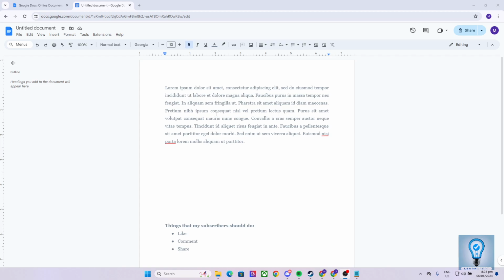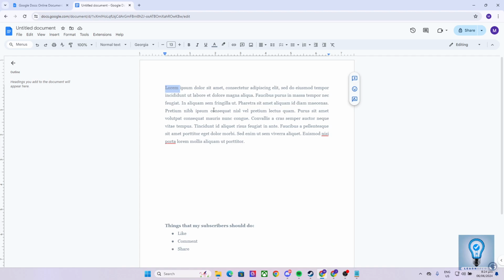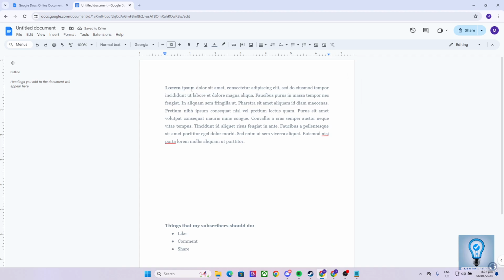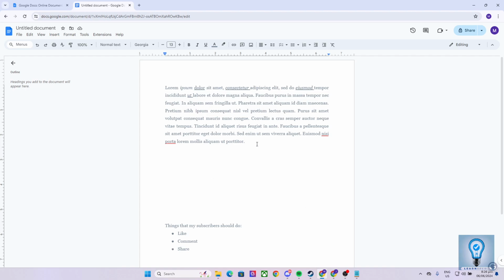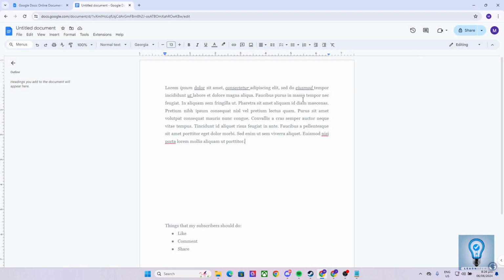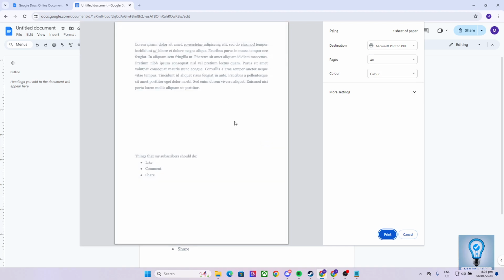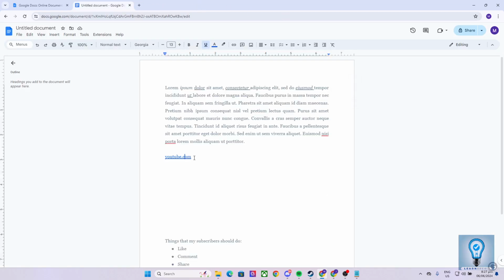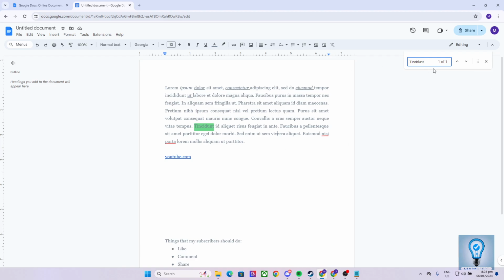How to Use Keyboard Shortcuts in Google Docs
Learn how to use keyboard shortcuts in Google Docs to speed up your workflow and boost productivity. This quick tutorial covers essential shortcuts that will help you navigate and edit your documents with ease.